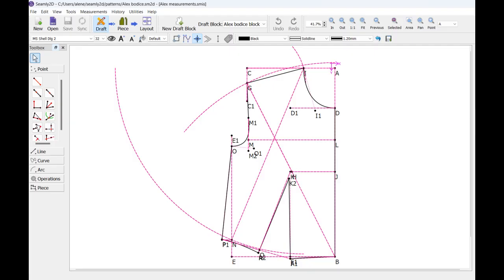How I got my bodice block to fit perfectly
Follow along on my journey to fitting my bodice block so that it fits (almost) perfectly! A well-fitting pattern block allows you to make almost any pattern.

00:00 - Intro
00:36 - Drafting the block
02:05 - First muslin
02:15 - Need more darts for full bust
02:43 - Shoulder/armhole problems
03:29 - Bust dart in wrong place
03:47 - Side seam too far back
03:58 - Fitting the back
04:15 - Removing excess length
05:07 - Removing excess from back neck
05:26 - Slash and spread
07:48 - Second fitting
08:15 - Final fit